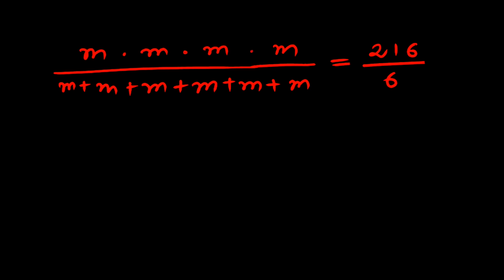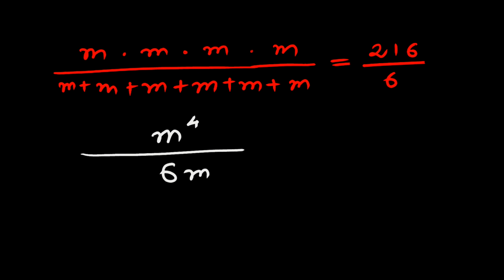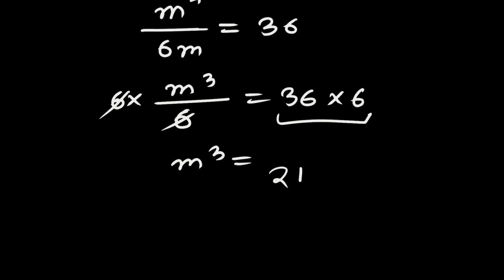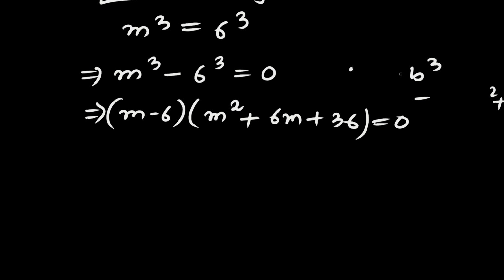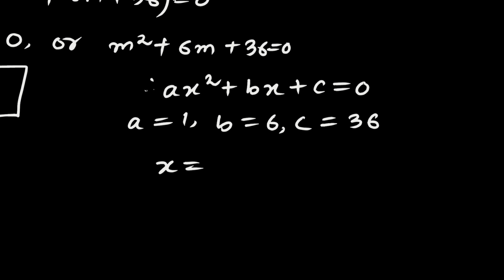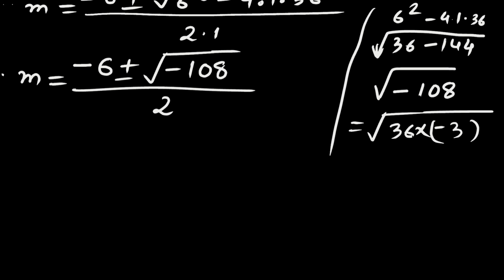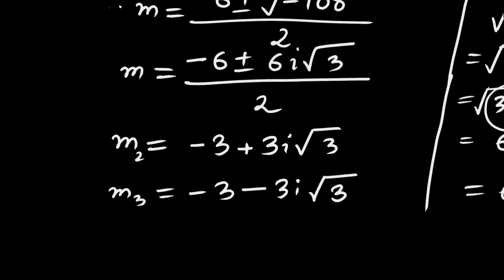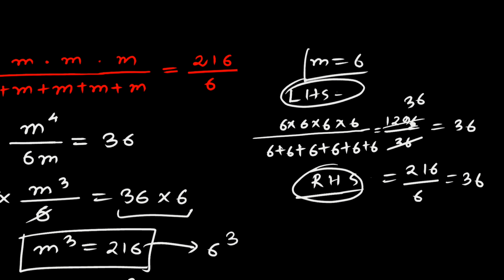Solve For M In This Nice Math Algebra Question | Algebra Mathematics